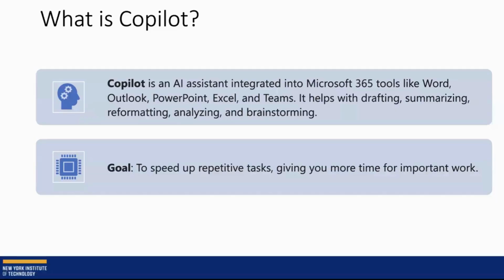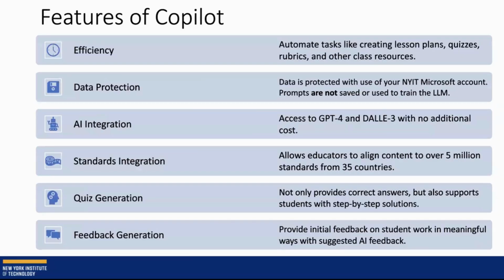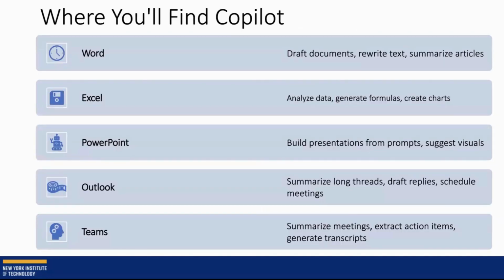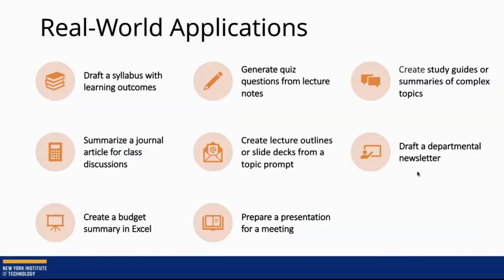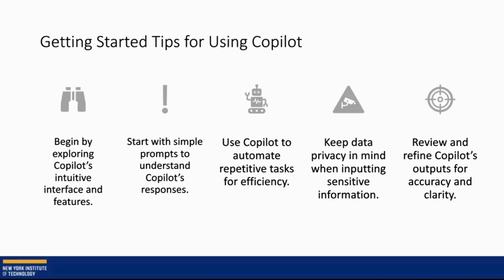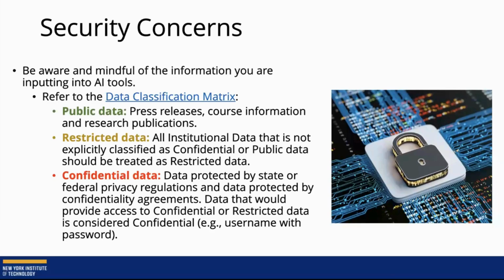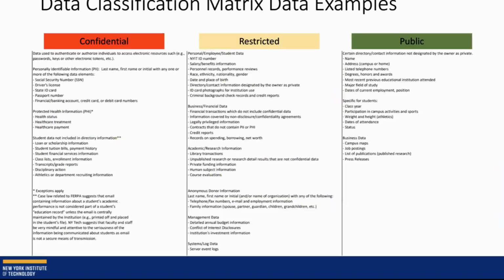Introduction to Copilot and O365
Meet Microsoft Copilot — your new AI assistant in Office 365! In this short intro, we’ll show how Copilot can help you streamline your workflow.